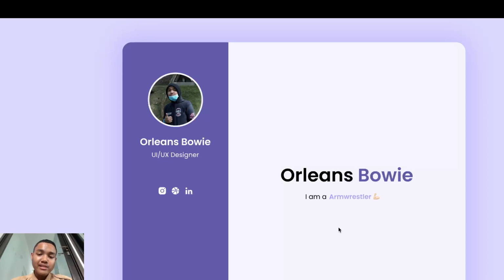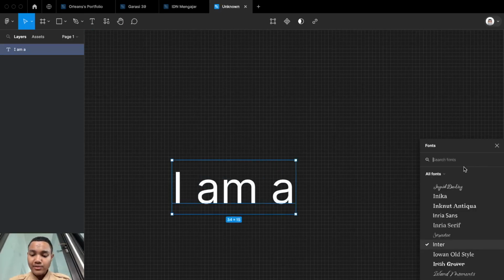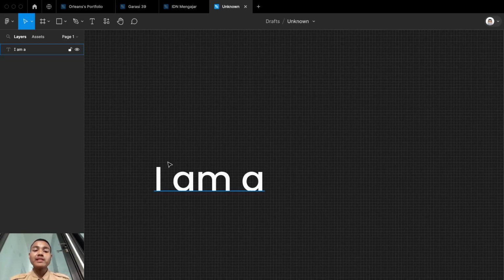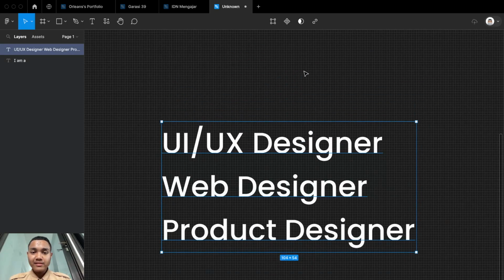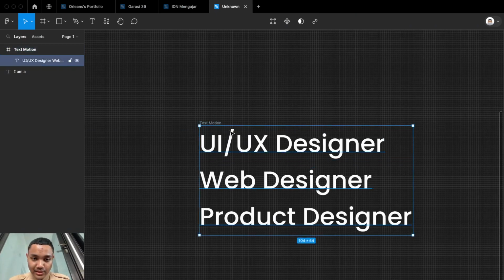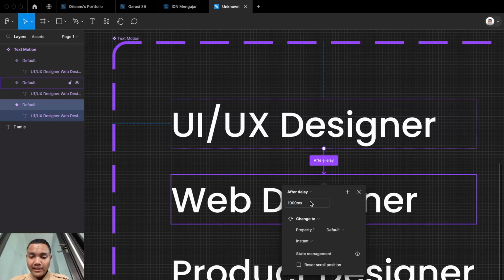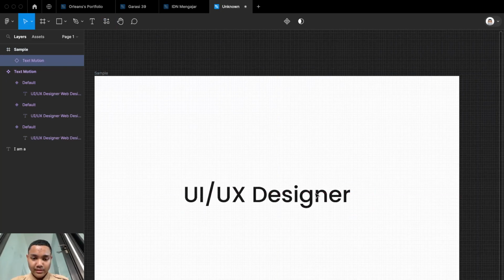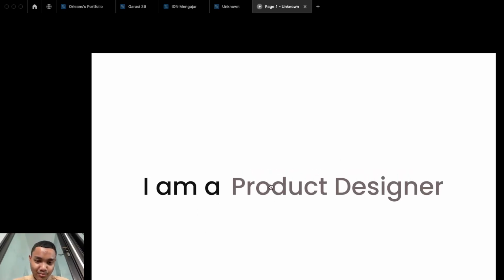FIGMA | Text Motion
Assalamualaikum wrb.
So... I would like to teach you about Text Motion in Figma, thanks ;0